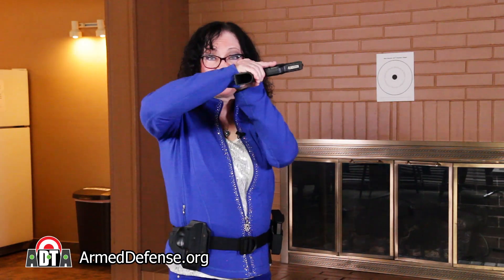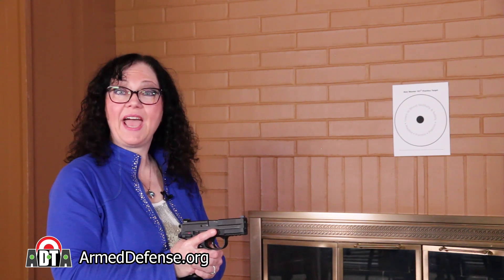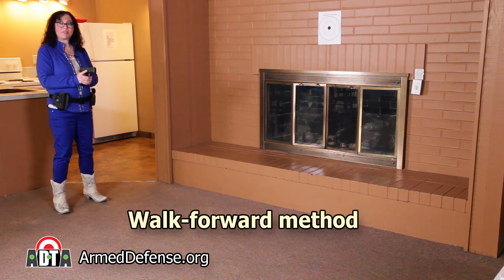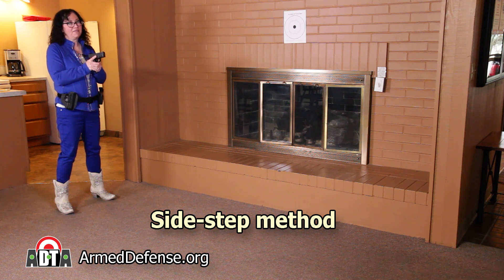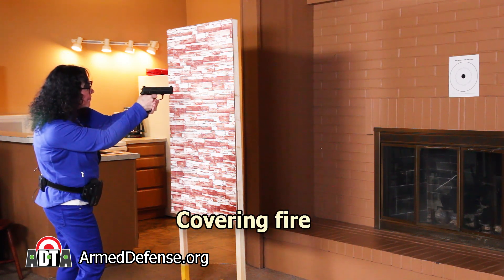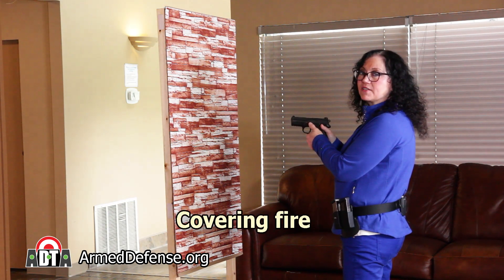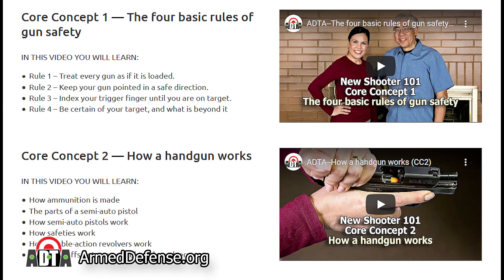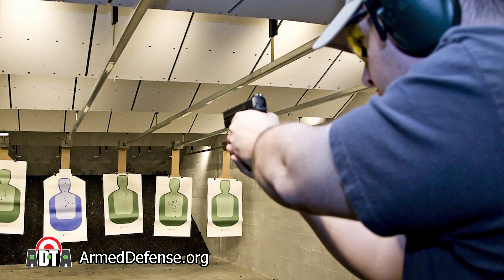DS-20: Learn to move from cover to cover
Armed Defense Training Association – ADTA
New Shooter 101 Defensive Shooter Training Series

In this video we’ll help you learn how to move from cover to cover, while shooting as you go.  This skill is useful if you’re ever in a shooting situation and have to change cover positions.  Shooting while moving will make the bad guys more likely to stay behind their cover.

WE HAVE MORE VIDEOS about this and other related skills:
• CC-5:  How to hold, aim, and dry-fire a handgun
• DS-3:  Learn to set your gun’s action for dry-fire practice
• DS-6:  Learn to shoot on the move without tripping

Our mission is to help people learn practical self-defense in a safe, empowering and supportive environment.